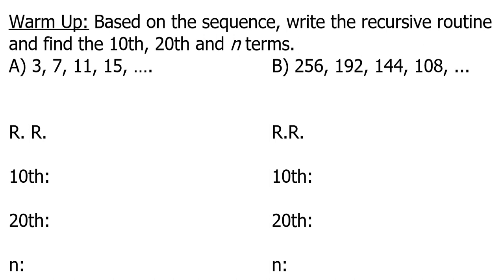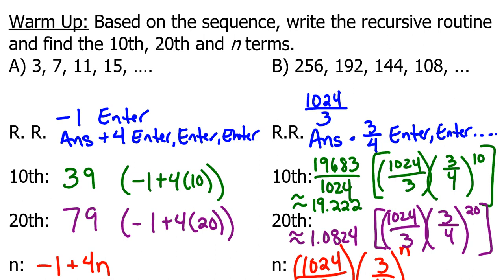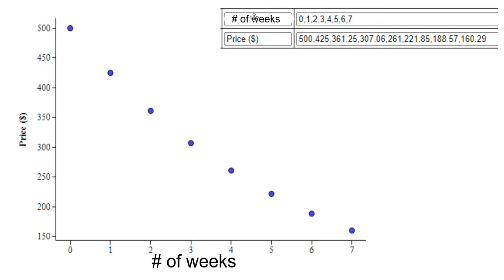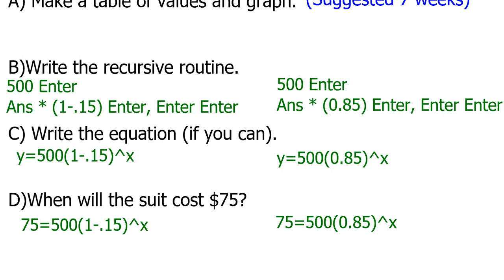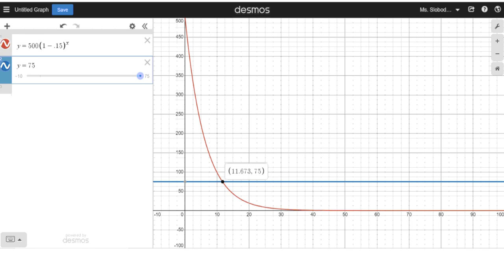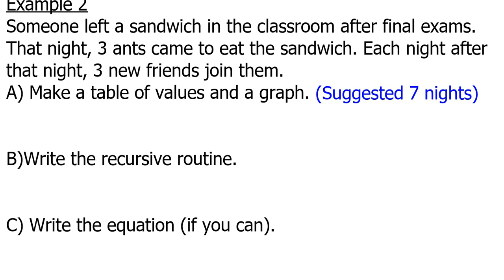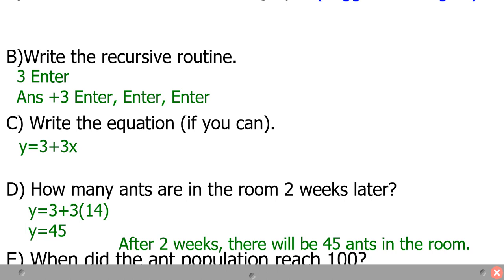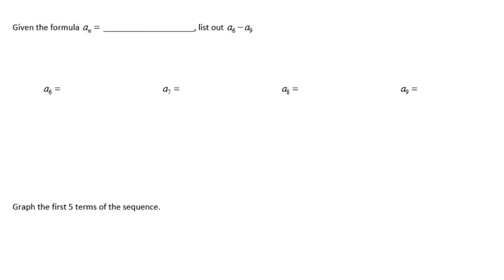Sequences & Series Day 3 Recap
To be able to determine if a sequence is arithmetic or geometric, to be able to write recursive routines and turn them into equations to help determine any term value for the sequence.